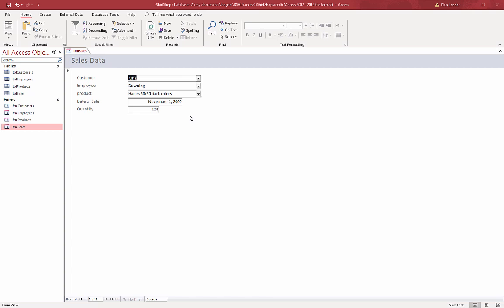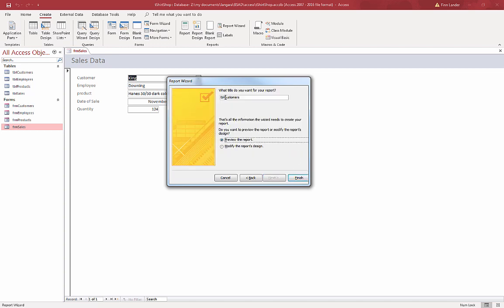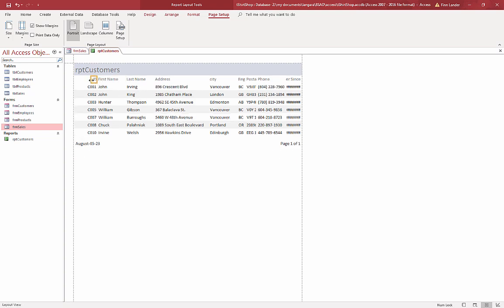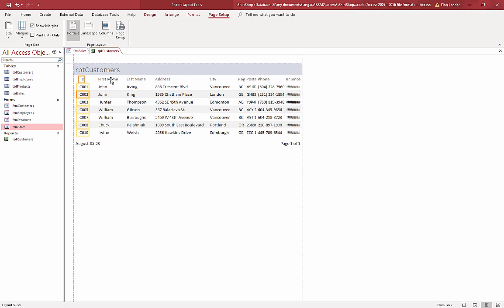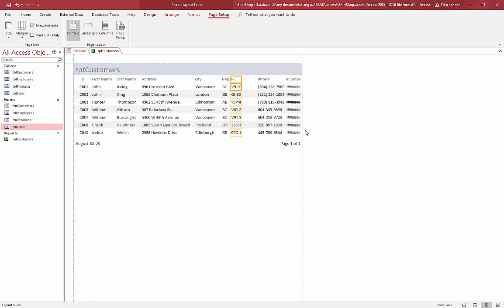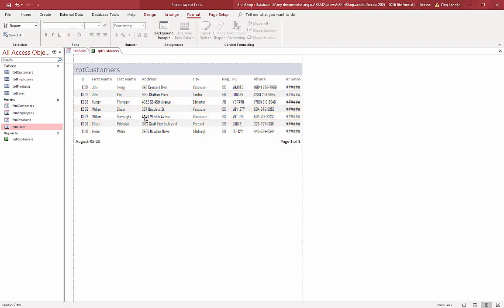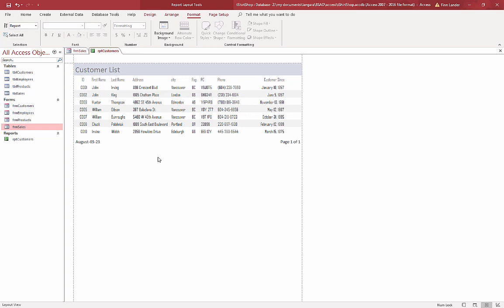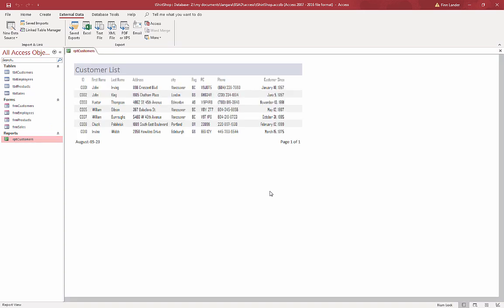Microsoft Access Reports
Use the Microsoft Access report wizard to create a report then layout view to edit the report so the data fits and 8.5 x 11 sheet, export as PDF with external data - the database I used is